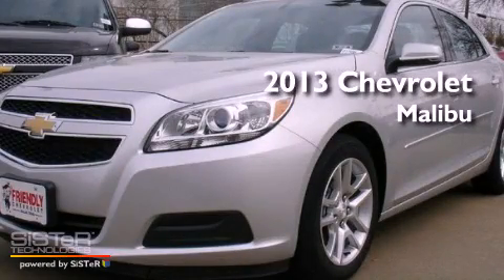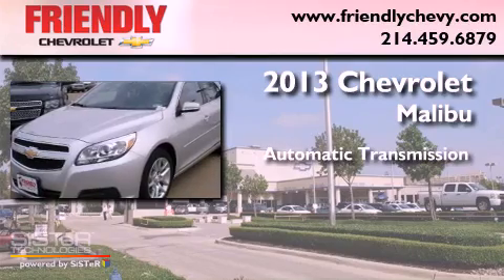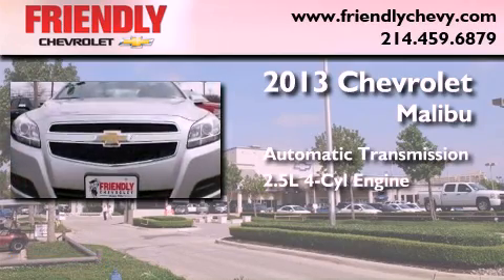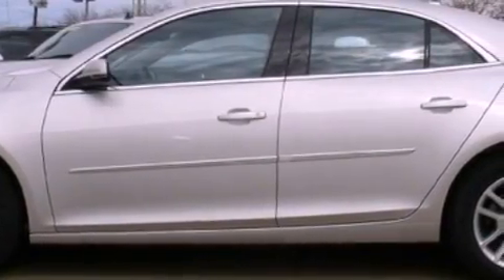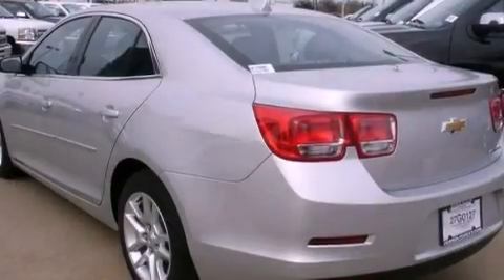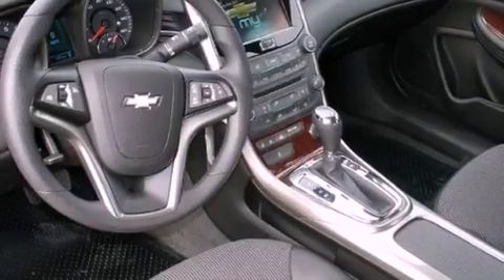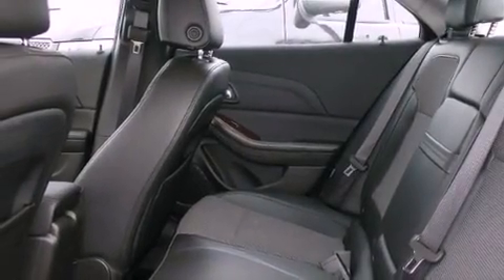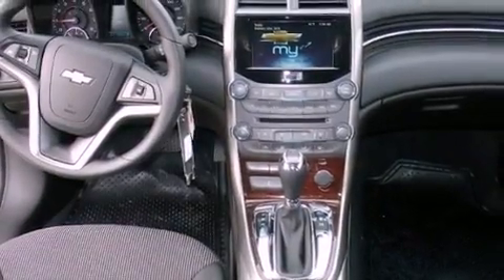2013 Chevrolet Malibu Ft. Worth TX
Year : 2013

 Make : Chevrolet

 Model : Malibu

 Engine : 2.5L DOHC 4-cylinder SIDI

 Trans . : Automatic

 Exterior : Silver

 Miles : 5

 Interior : Black

 Friendly Chevrolet

 2754 North Stemmons

 2013 Chevrolet Malibu Dallas TX